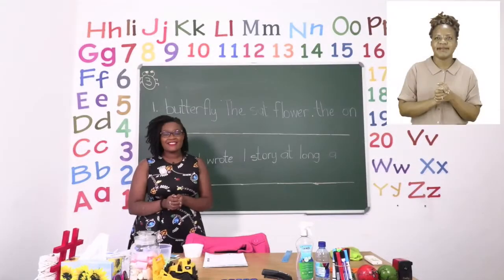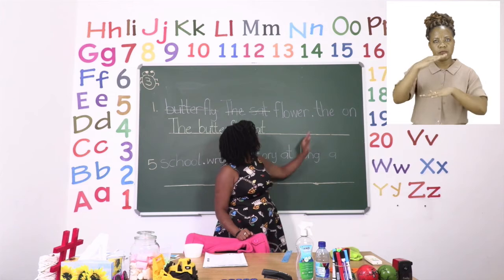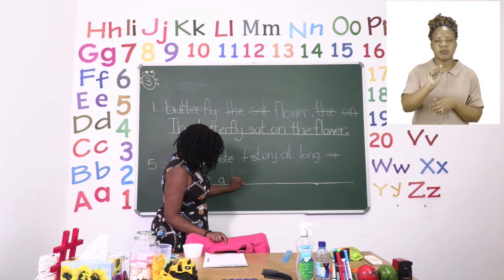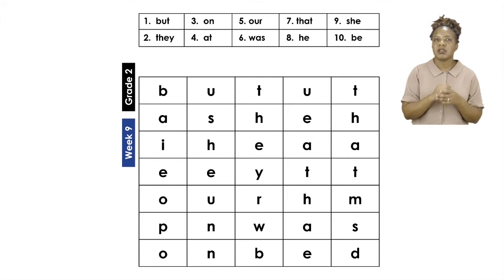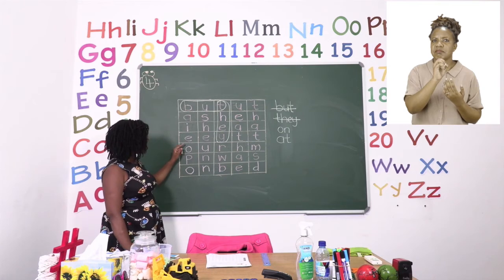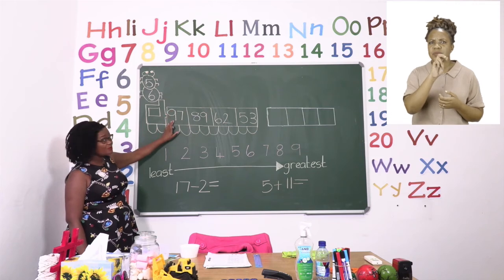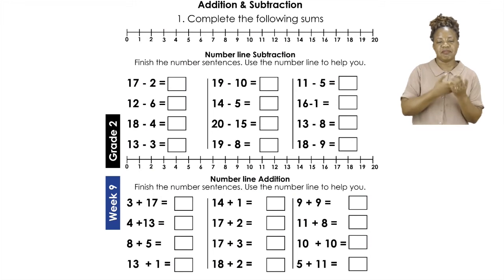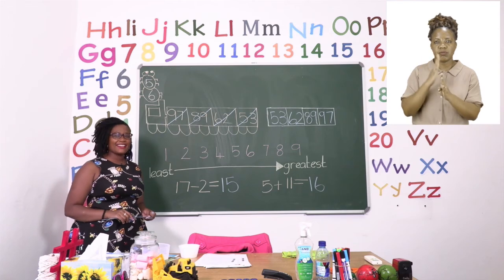My Zone Online School 2021: Grade 2 - Week 9 - Lesson 1 - (Punctuation, sight words, add and sub)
My Zone Online School 2021: Grade 2 - Week 9 - Lesson 1 - (Punctuation, sight words, ordering and addition and subtraction)